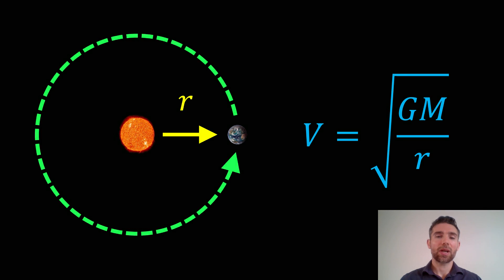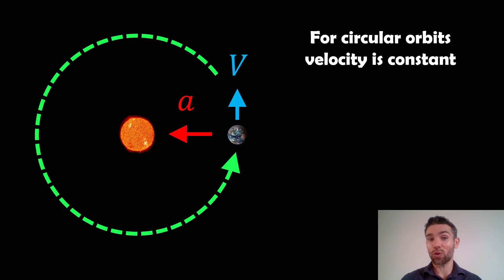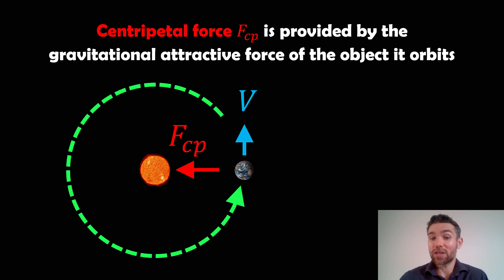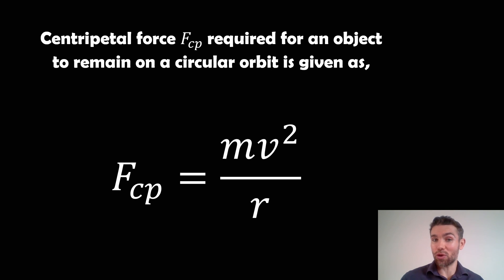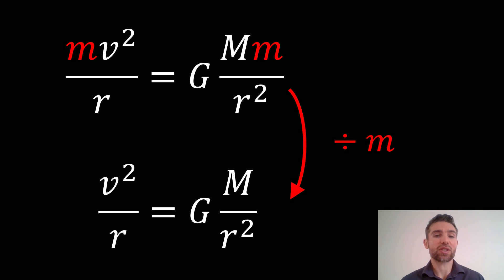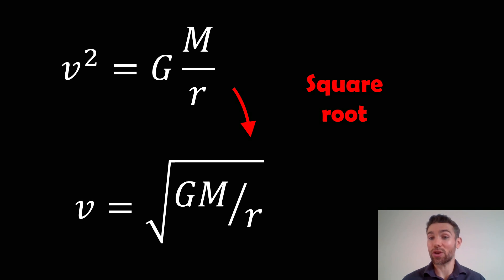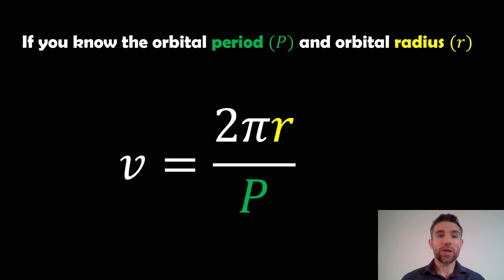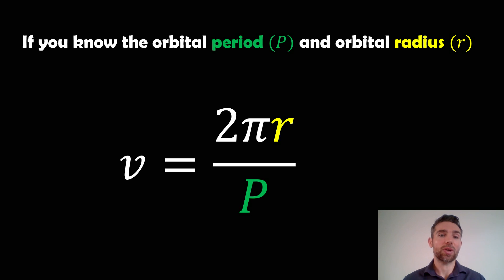How To Derive The Orbital Velocity For A Circular Orbit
Welcome, my name is Phil, and in this video I show you how to derive the orbital velocity for a circular orbit.

The orbital velocity of an object in a circular orbit around a central body can be derived using the principles of centripetal force and gravitational force.

Centripetal Force: In circular motion, the centripetal force required to keep an object moving in a circle is provided by the gravitational force between the object and the central body.

Gravitational Force: Newton's law of universal gravitation states that any two masses in the universe are drawn toward each other with a force that increases in direct proportion to the product of their masses and decreases in inverse proportion to the square of the distance between them.

Equating Forces: In an orbit, the centripetal force is provided by the gravitational force. So, we can equate the centripetal force with the gravitational force to derive the orbital velocity.

Hence, the velocity (v) required for an object to maintain a circular orbit around a central body with mass M, positioned at a distance r from the central body's center, is determined by taking the square root of the product of the gravitational constant G and the central body's mass M, divided by the radius r of the orbit.

It's important to note that this formula applies specifically to circular orbits involving only two bodies: the orbiting object and the central body. For orbits with elliptical trajectories or more intricate scenarios, the derivation process becomes more complex.